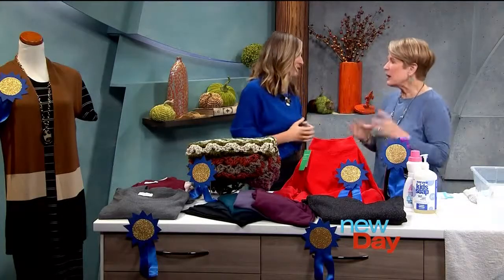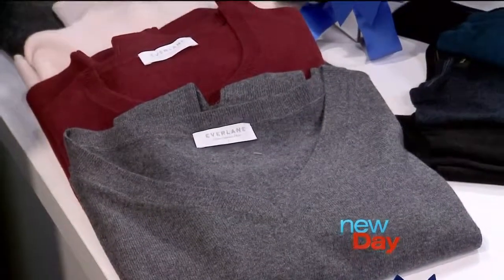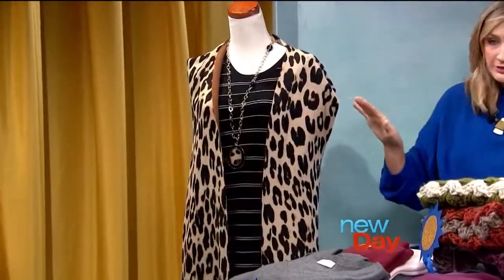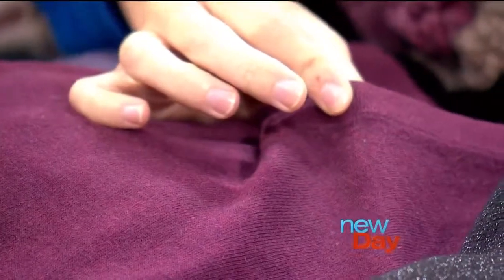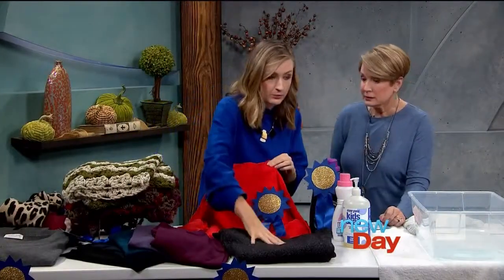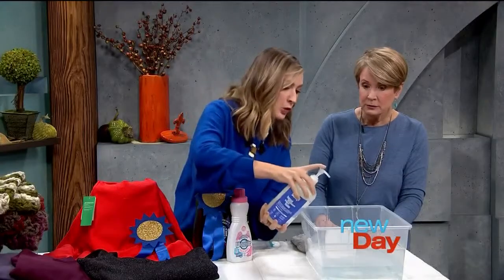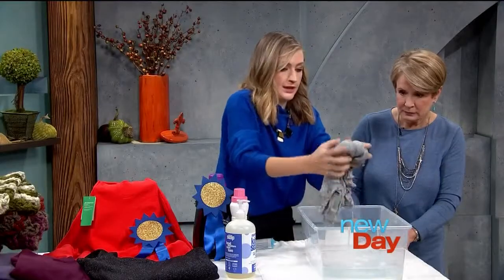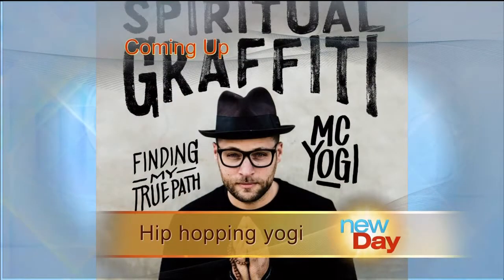Cozy Sweater Awards w/Darcy Camden - New Day Northwest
Stylist Darcy Camden shows off the cozy sweaters that win awards in her book for style and comfort!